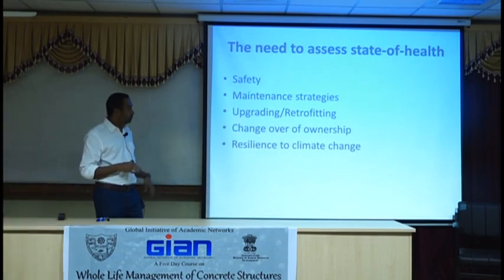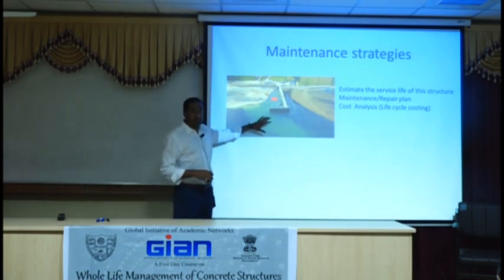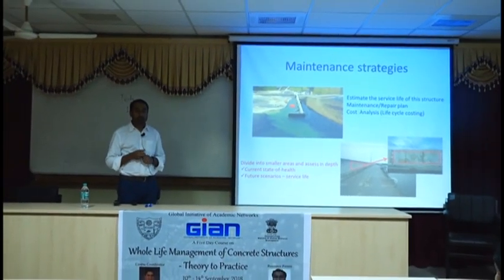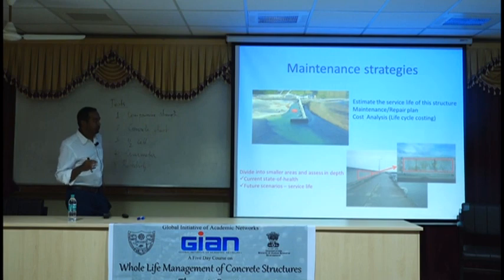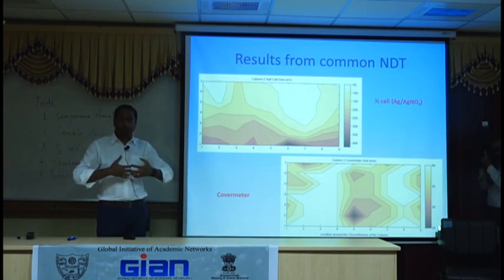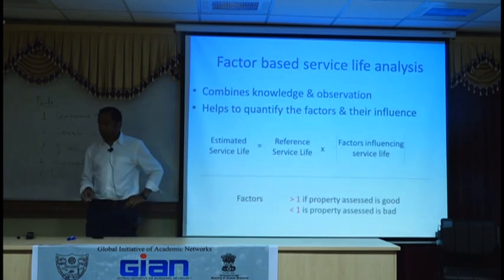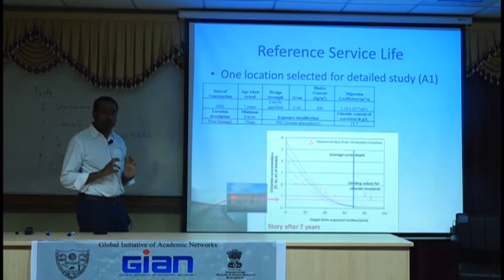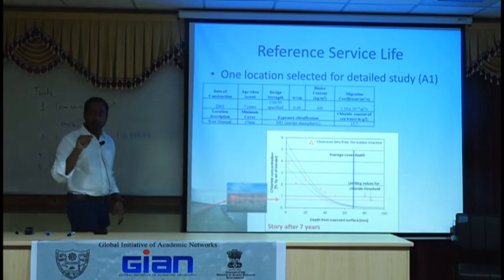Lecture on Whole life management of concrete structures by Dr Sreejith Nanukuttan (Part 24)